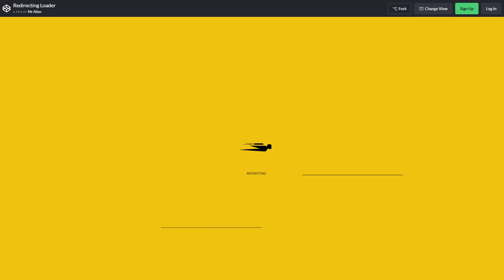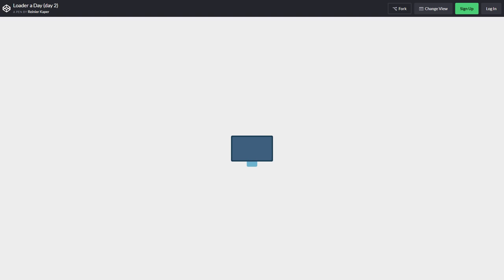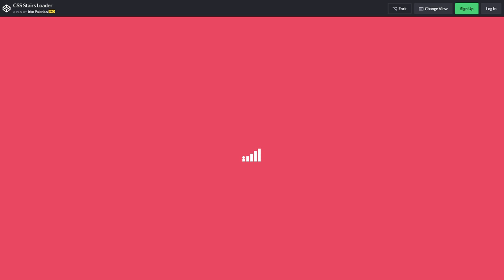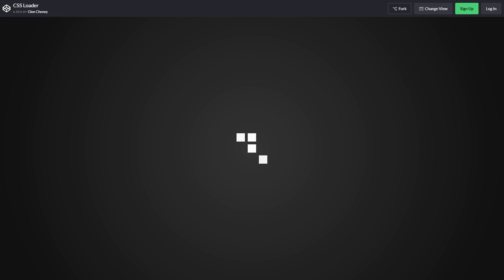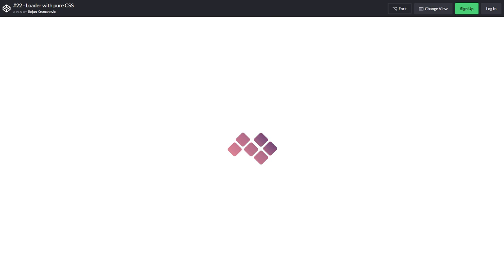15 Stunning CSS Loading Animation You Should See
A collection of 15 cool, awesome and stunning Pure CSS Loading Animation for web design inspiration and ideas. Drop a comment on which one you like the most and want us to make the tutorial.